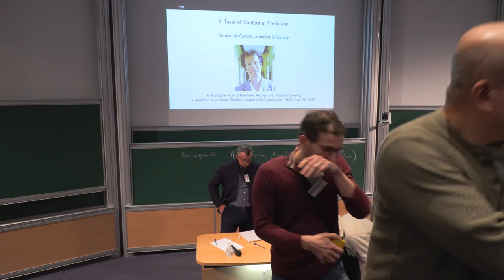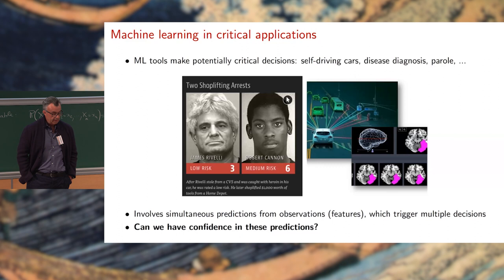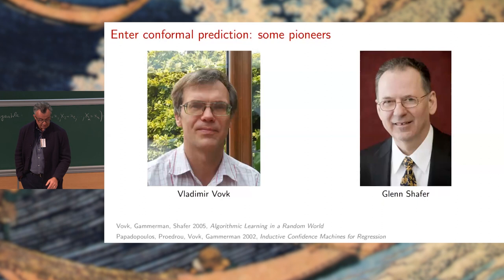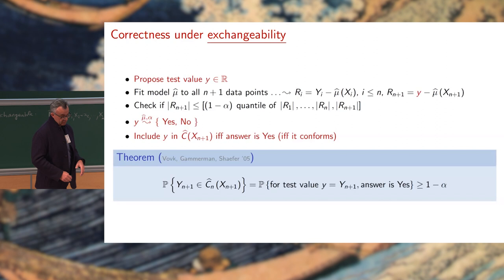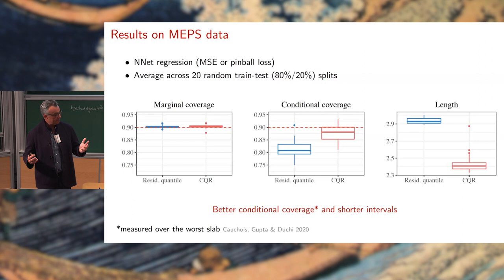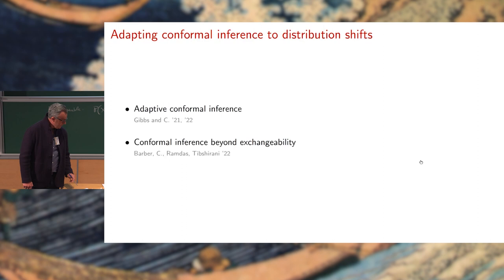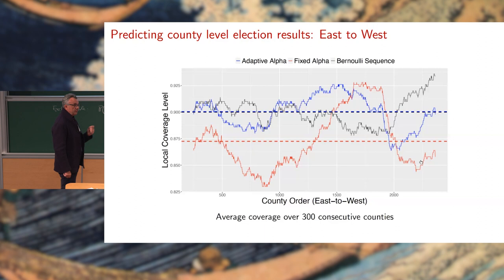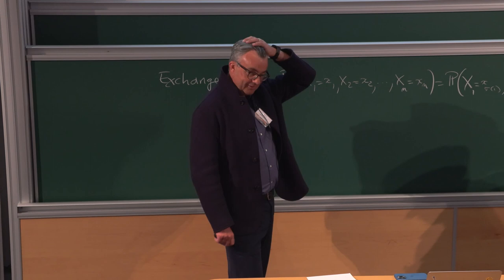Emmanuel Candès - A Taste of Conformal Prediction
Conformal inference methods are becoming all the rage in academia and industry alike. In a nutshell, these methods deliver exact prediction intervals for future observations without making any distributional assumption whatsoever other than having iid, and more generally, exchangeable data. This talk will review the basic principles underlying conformal inference and survey some major contributions that have occurred in the last 2-3 years or. We will discuss enhanced conformity scores applicable to quantitative as well as categorical labels. If time allows, we will also survey novel methods which deal with situations, where the distribution of observations can shift drastically.

Emmanuel Candès (Stanford University)